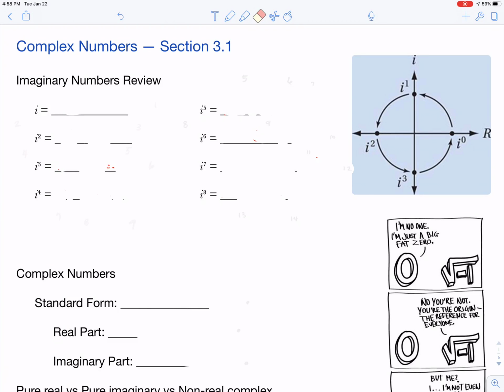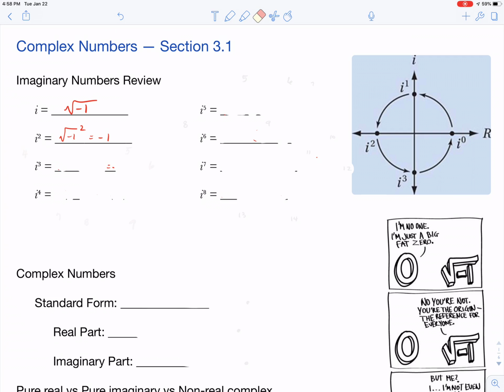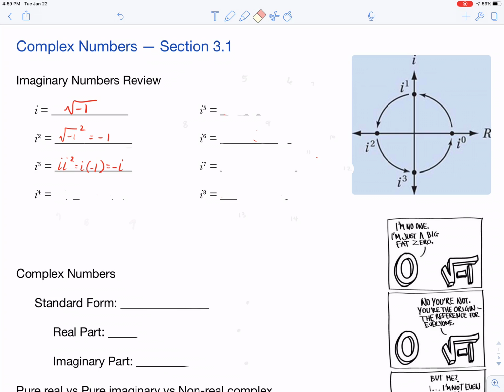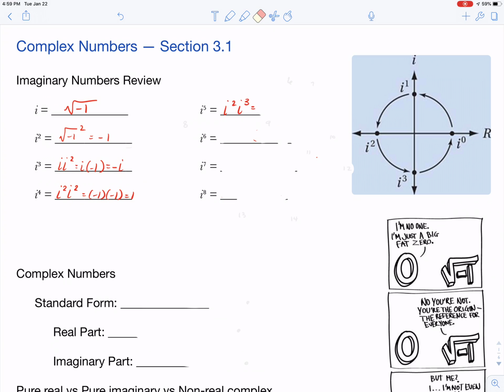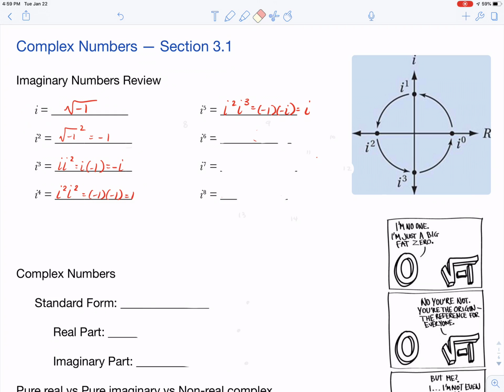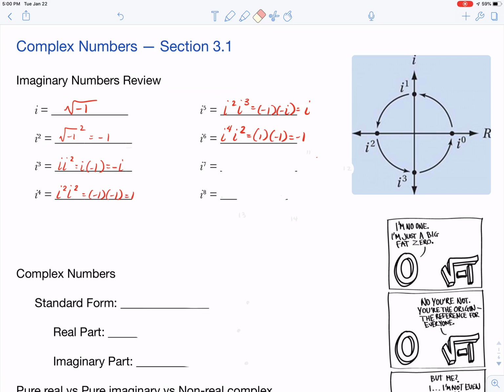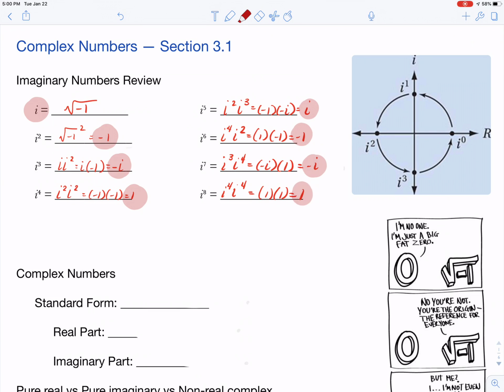Imaginary numbers review (110.3.1a)